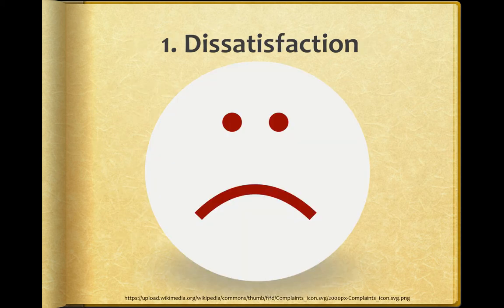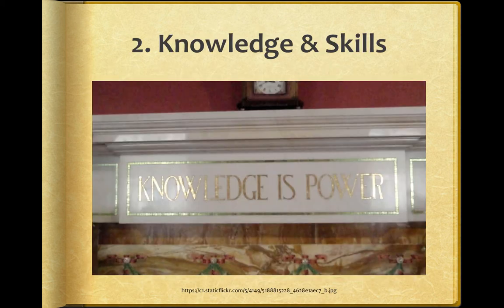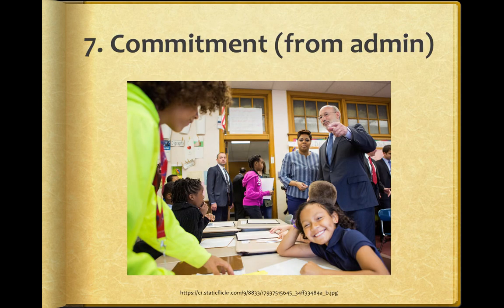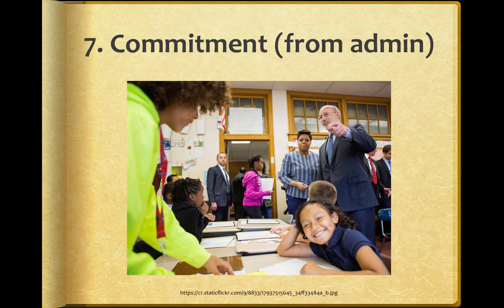Ely Conditions of Change Intro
Table of Contents:

00:03 - Is your school innovation friendly?
00:16 - Ely’s Eight Conditions
00:43 - 1. Dissatisfaction
01:12 - 2. Knowledge &amp; Skills
01:43 - 3. Resources
02:15 - 4. Time
02:55 - 5. Rewards &amp; Incentives
04:09 - 6. Participation is Expected/Buy-In
04:50 - 7. Commitment (from admin)
06:28 - 8. Leadership(Is that you?)
07:14 - Ely’s Eight Conditions